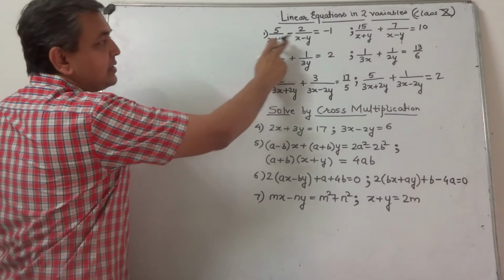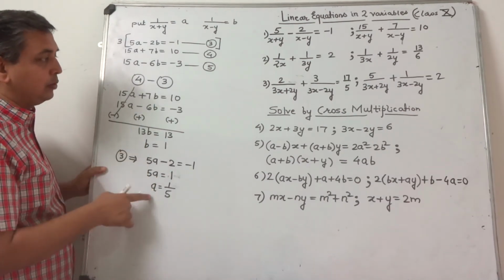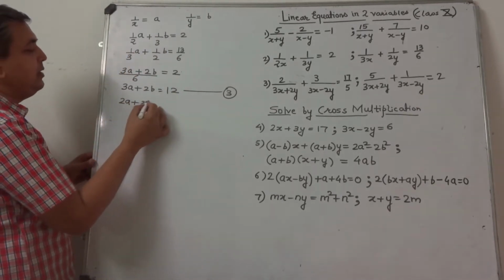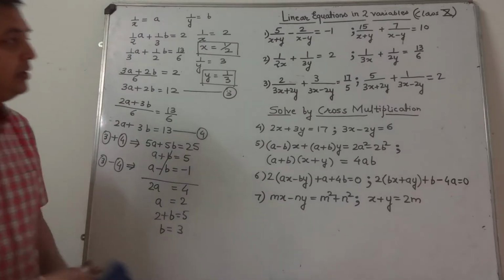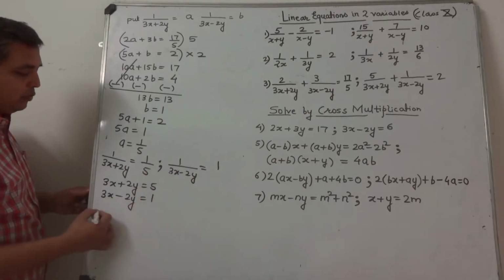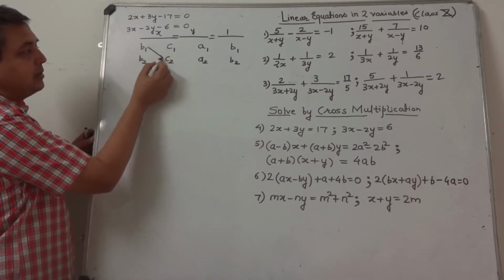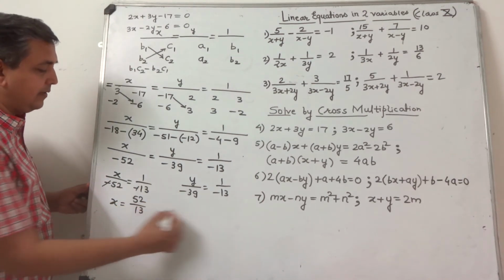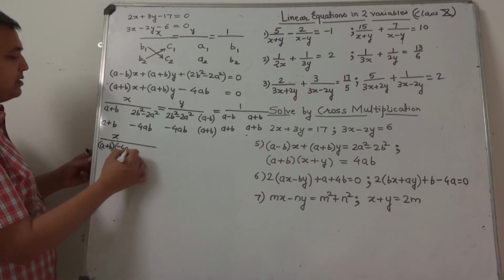class 10 , linear equations in two variabkes